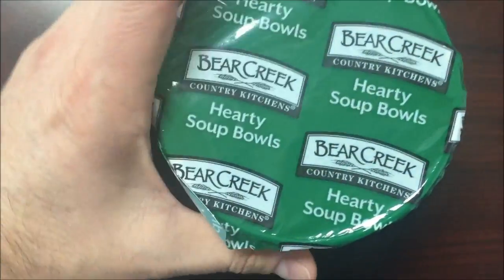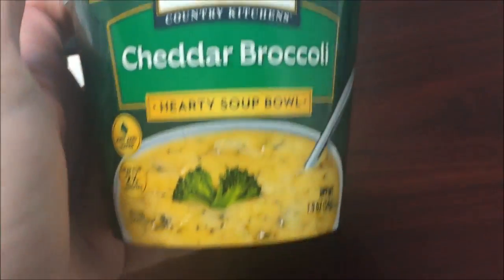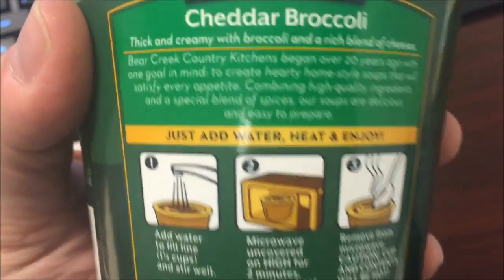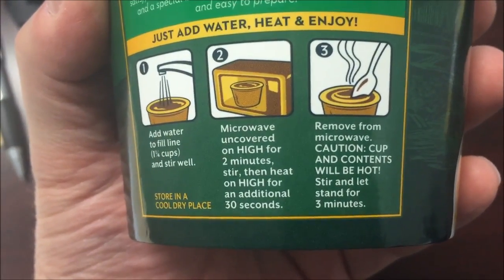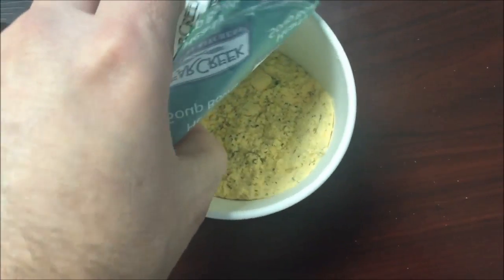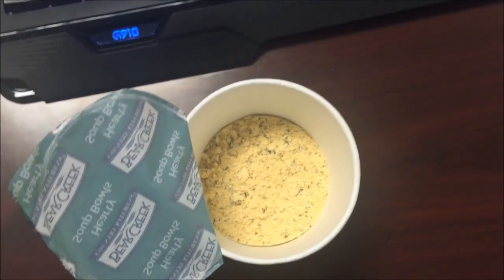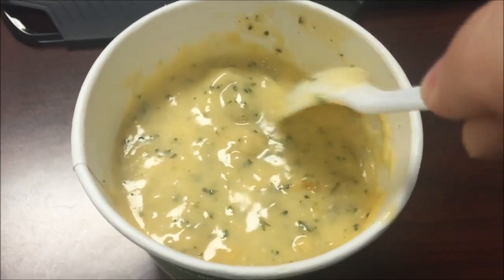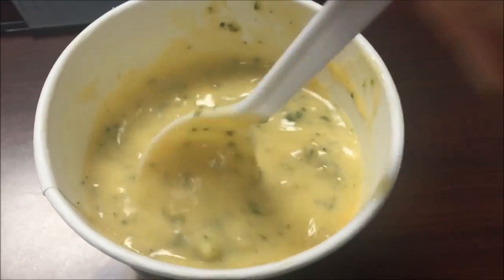Bear Creek: Cheddar Broccoli Hearty Soup Bowl Review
This is a taste test/review of the new Bear Creek Cheddar Broccoli Hearty Soup Bowl. It is “thick and creamy with broccoli and a rich blend of cheeses”.  ½ container = 120 calories